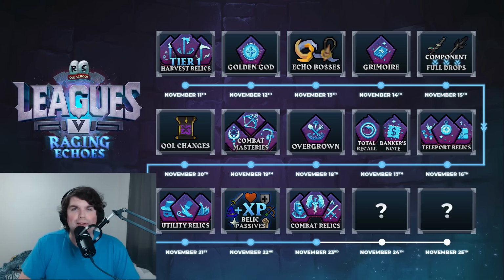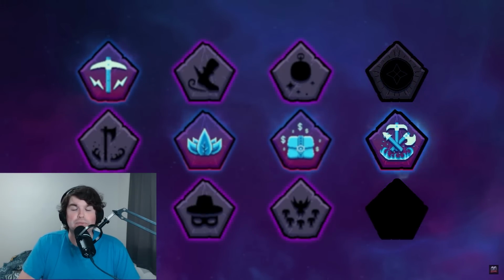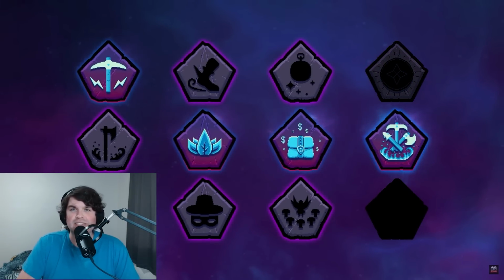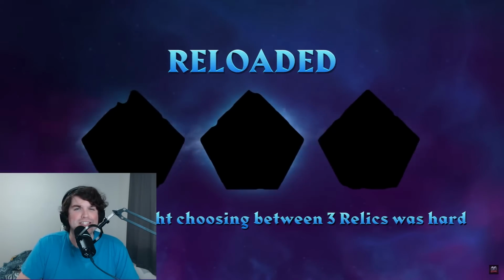Leagues 5 Raging Reveals #14 - Reloaded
Reloaded will let you pick another relic from a previous tier! Just when I finally thought I knew my tier 1 relic they come and smack me back to the drawing board...

Good luck picking!